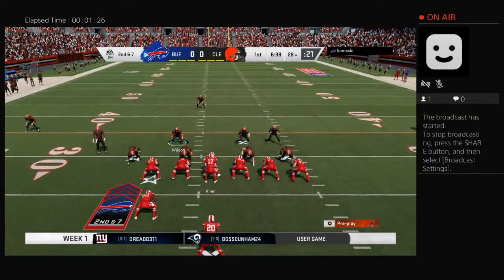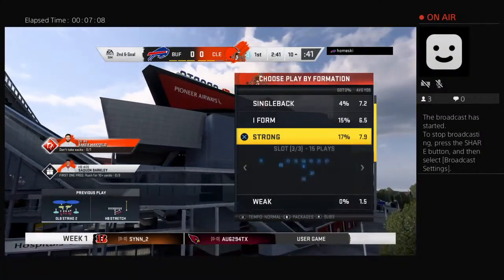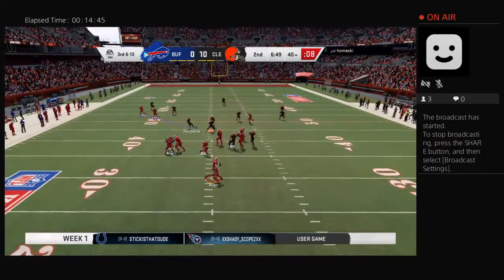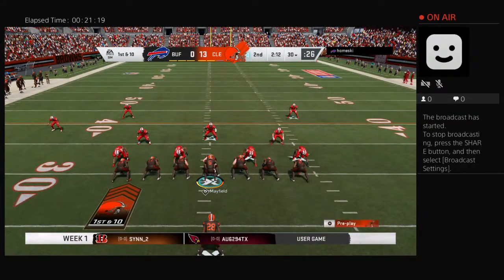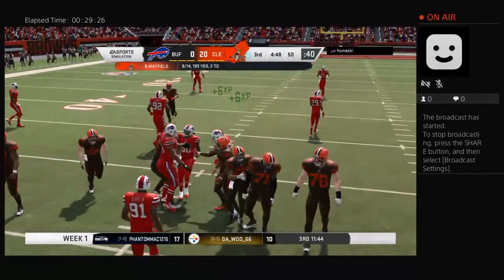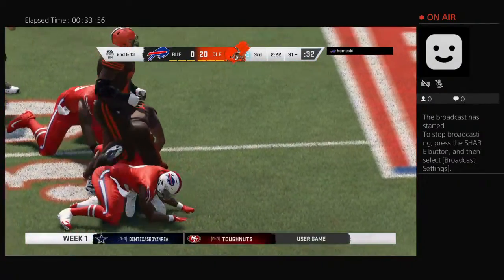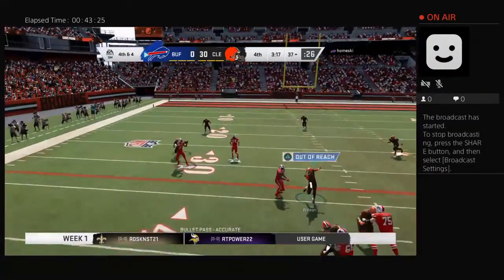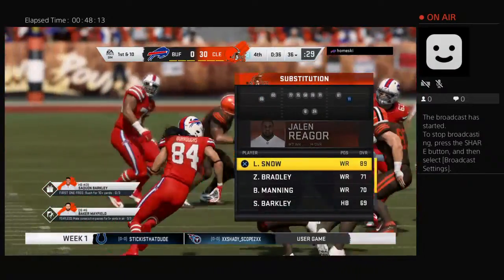donitall338's Live PS4 Broadcast